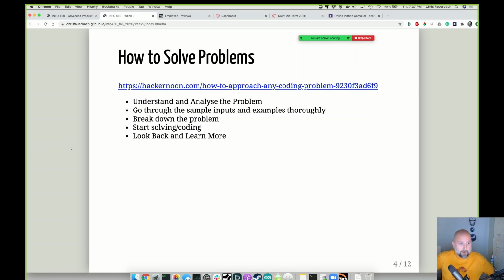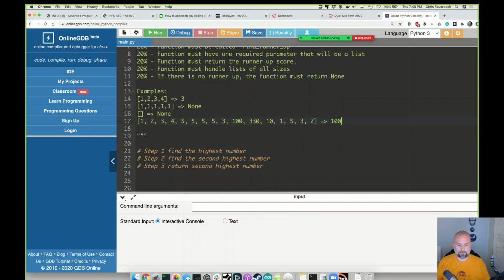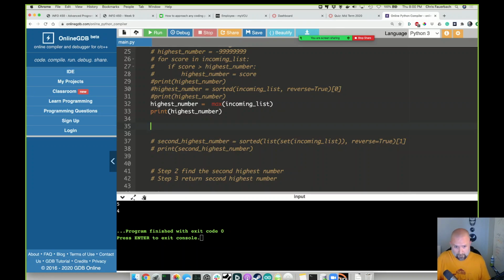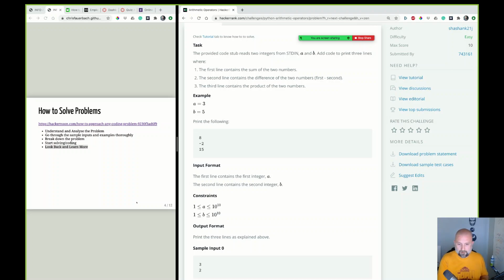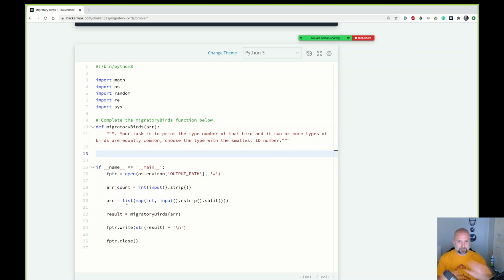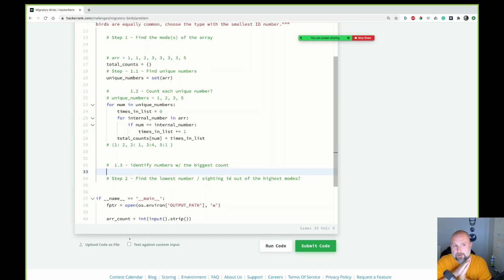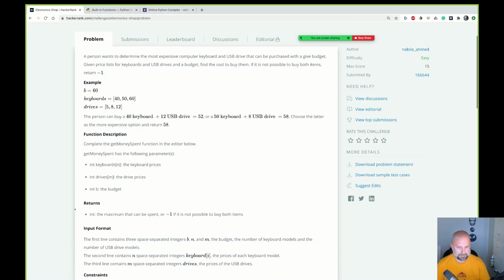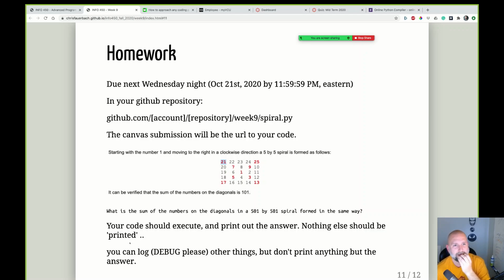VCU INFO 450 - Week 9 - Problem Solving